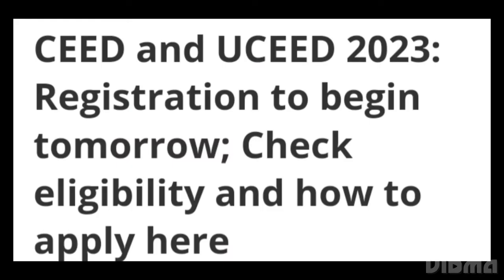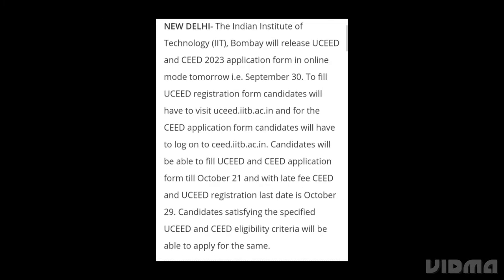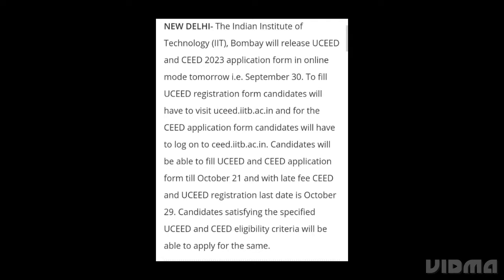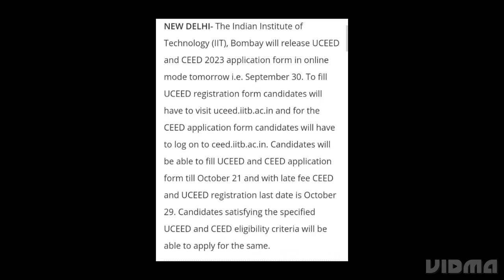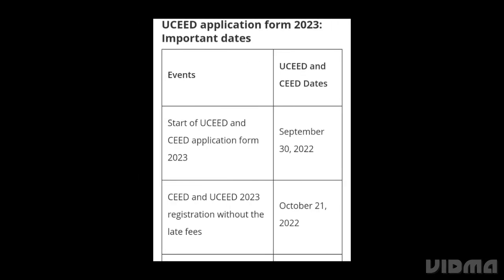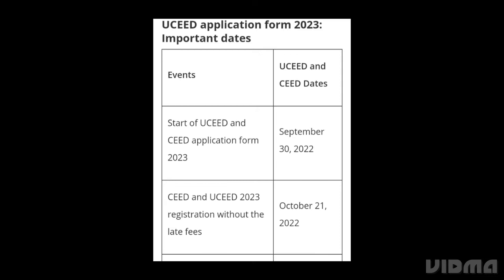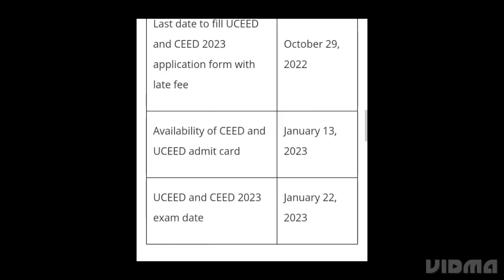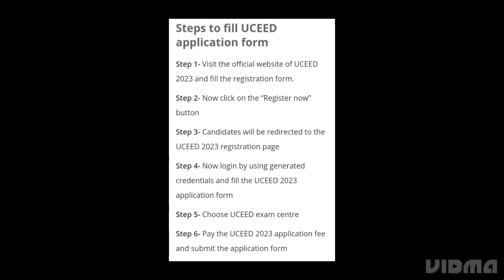CEED AND UCEED 2023 REGISTRATION START TOMORROW, HOW TO APPLY, ELIGIBILITY, EXAM,ADMIT CARD DATE OUT